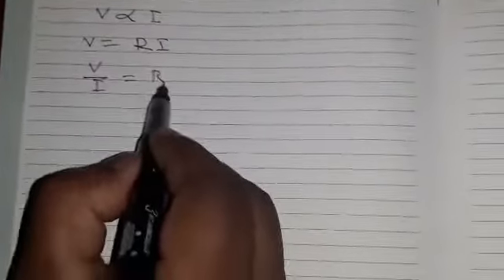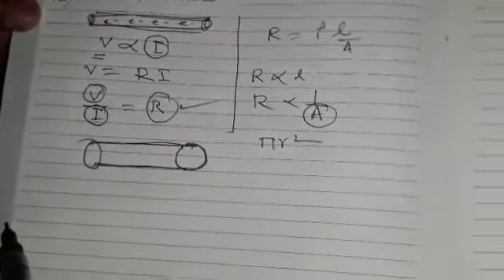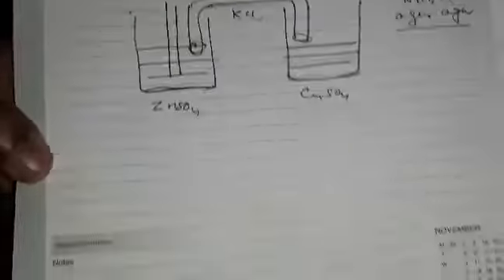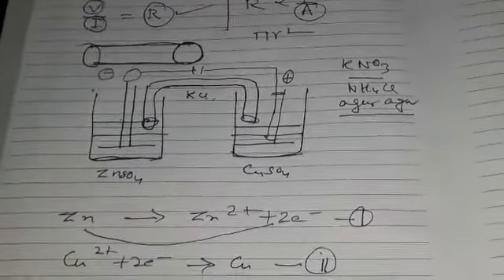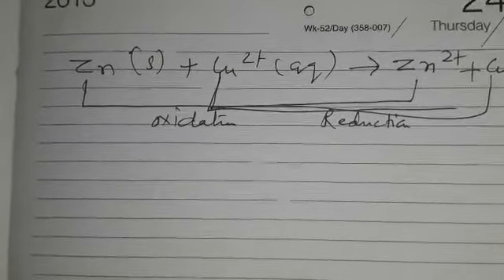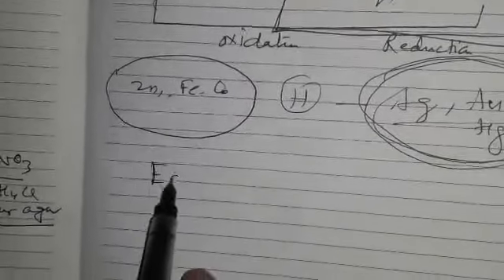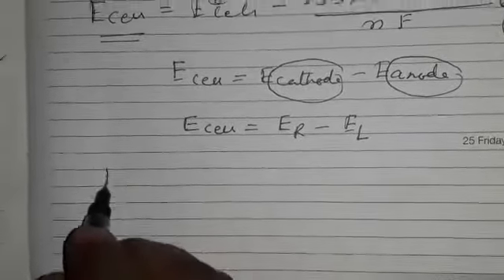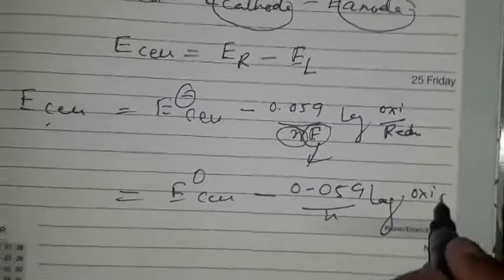Conclusion on Electrochemical cells and Electrolysis part 2 chap 2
Dr R.B.Dubey